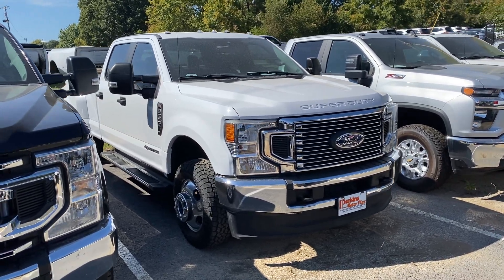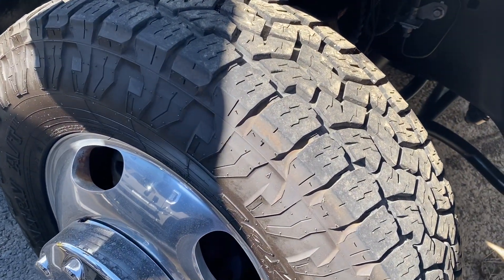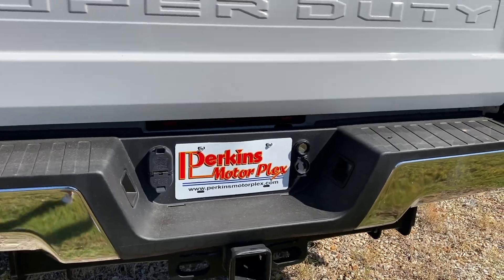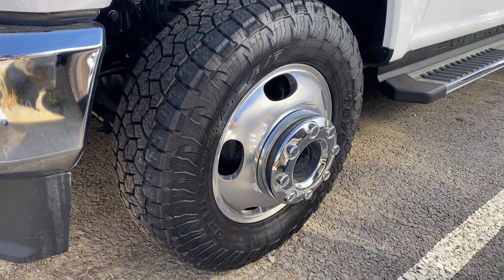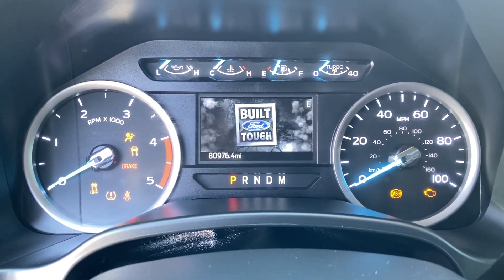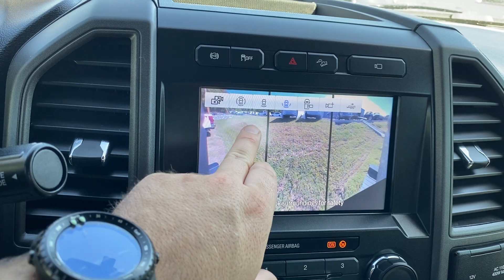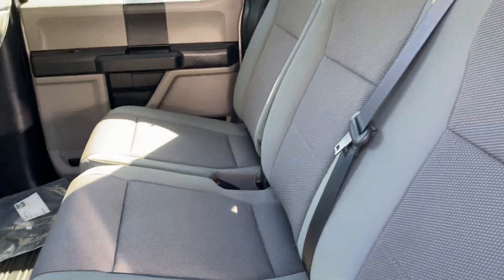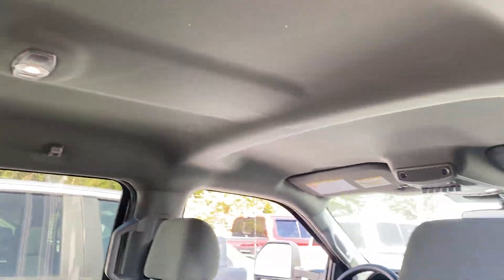2020 Ford F-350 STX - C09745